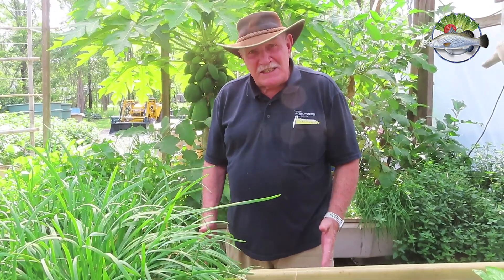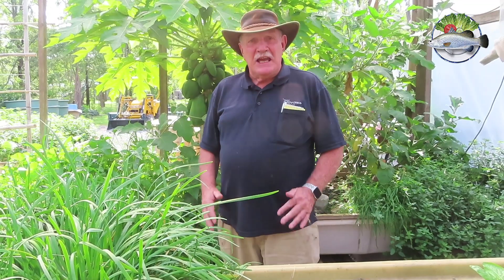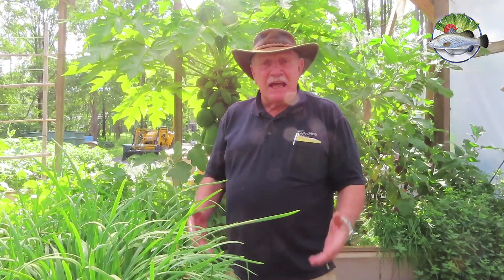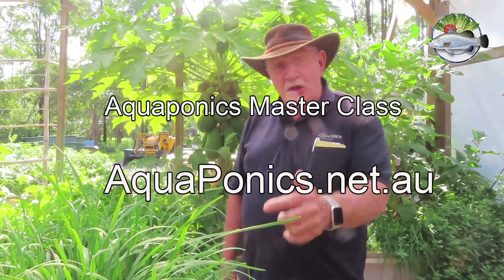Aquaponics Master Class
My 4 day Aquaponics Master Class starts again March 2nd.
Be there you will learn heaps and have some fun.